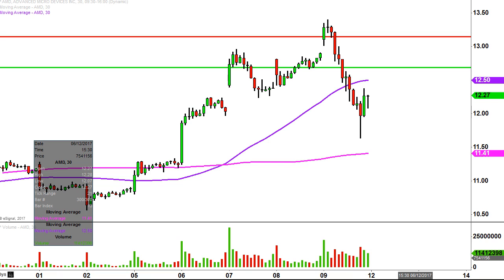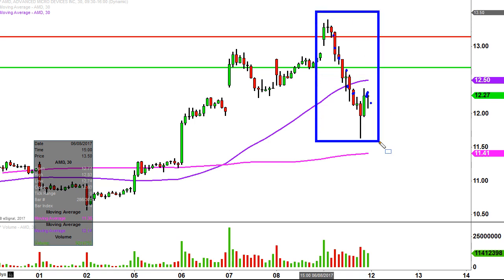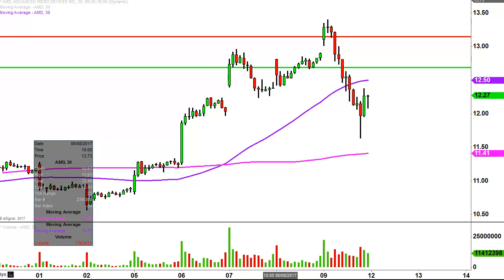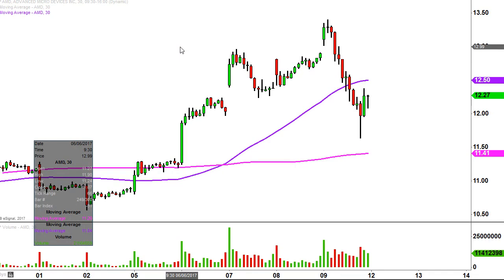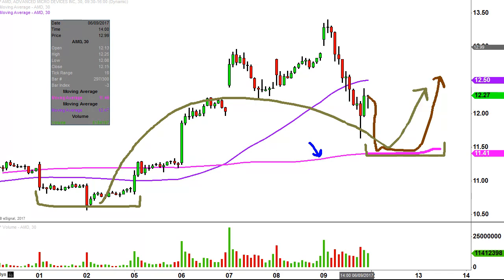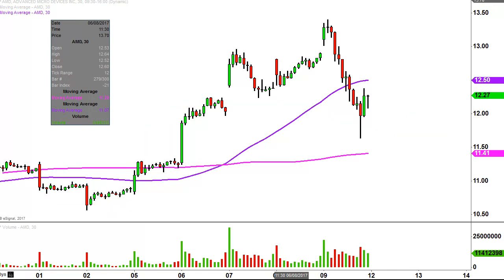Advanced Micro Devices Inc - AMD Stock Chart Technical Analysis for 06-09-17